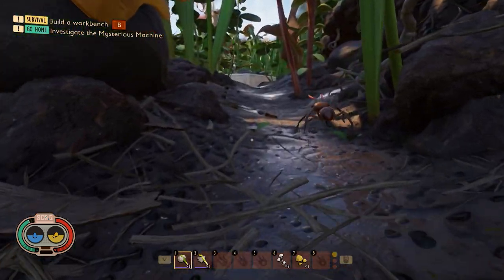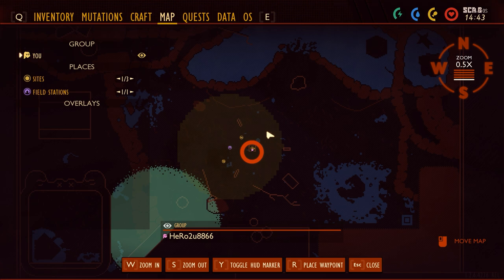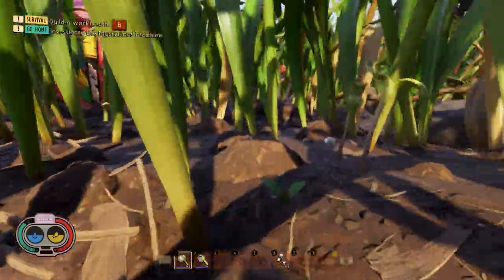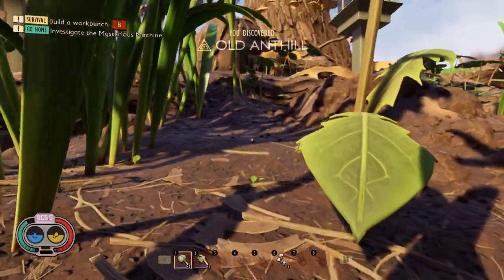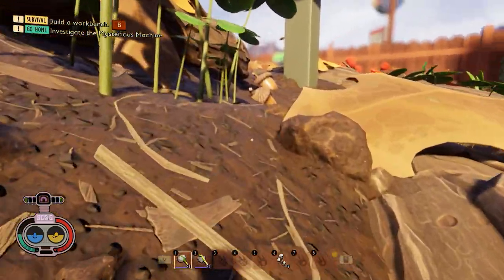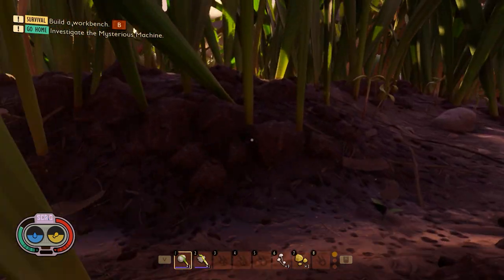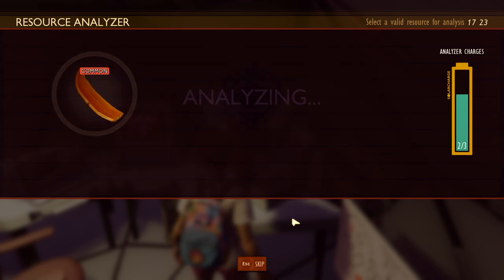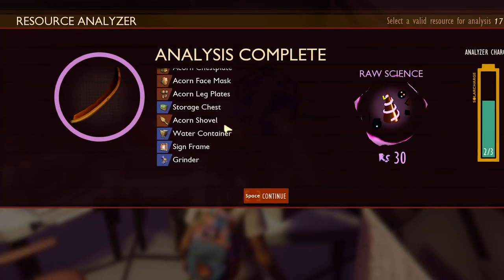How to Get Water Container in Grounded Fast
in this video i will show you how to unlock water container in grounded game step by step guide in 2023

📖 YouTube Chapters 📖
00:00 Water Container grounded game
00:10 How to Unlock Water Container in grounded
00:23 How to Get Water Container in grounded